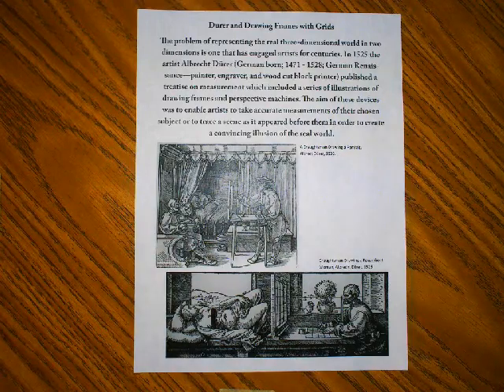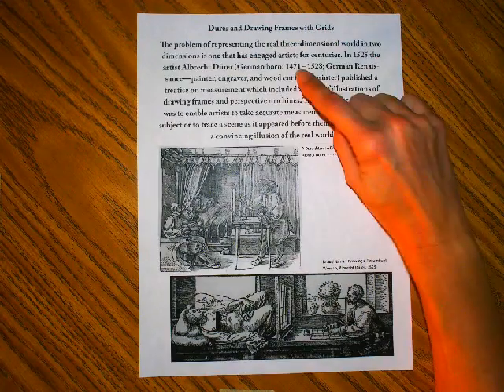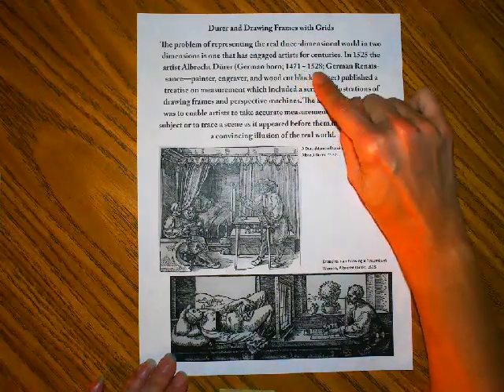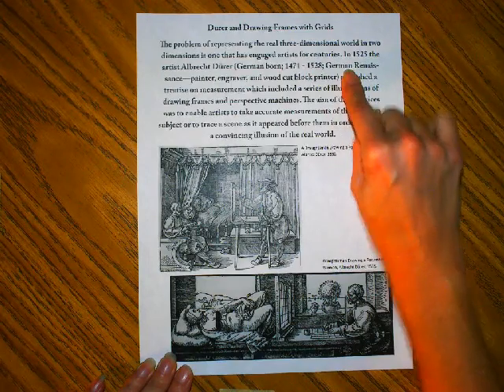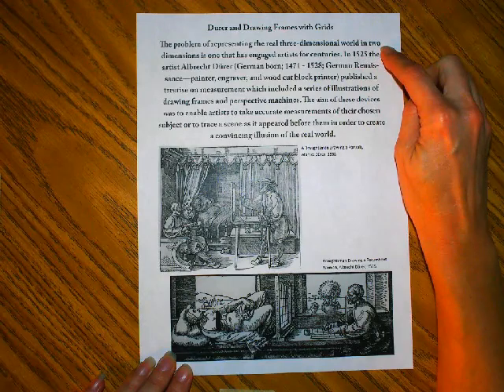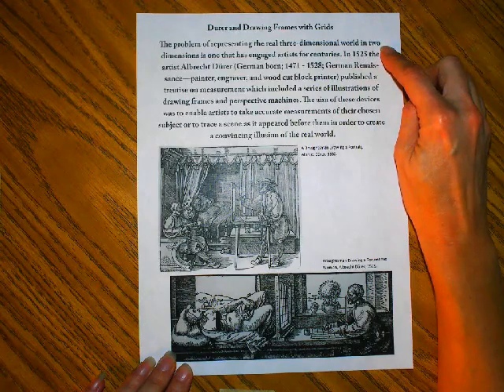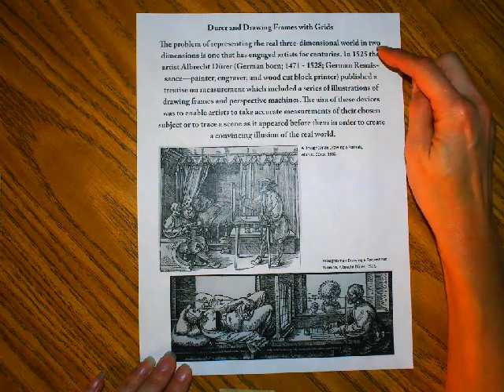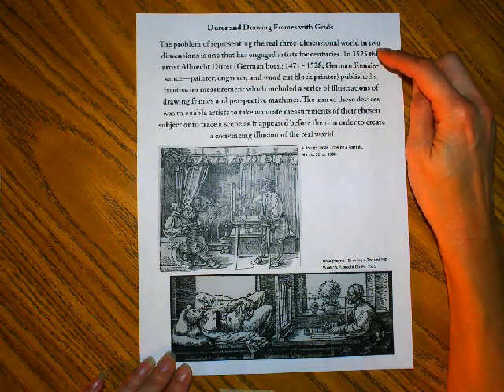Gridding Method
Learn about Albrecht Durer's drawing frames, how to create grids of varying measurements, and how to use the gridding method to draw an image from a resource photo. *BTW - I have also heard this frame called an Alberti's Frame and it's invention credited to Leon Battista Alberti.
0:00 History and Purpose of Grid Method
2:15 Creating a Grid
2:49 Making a Grid with 1" Squares
8:03 Making a Grid with 3/4" Squares
10:55 Using the Grid Method to Draw an Image